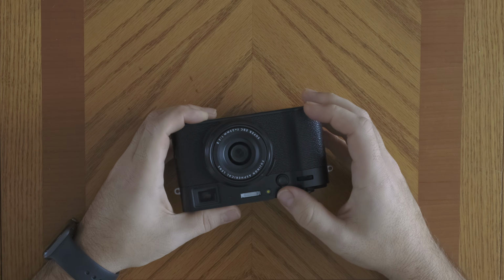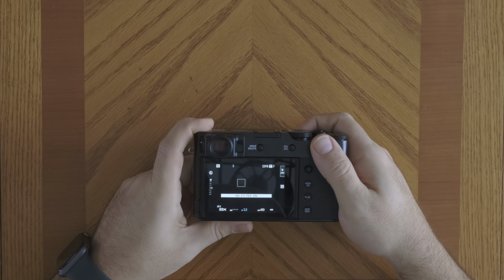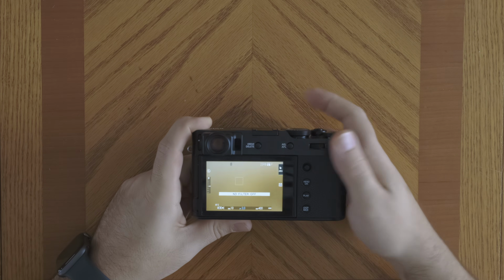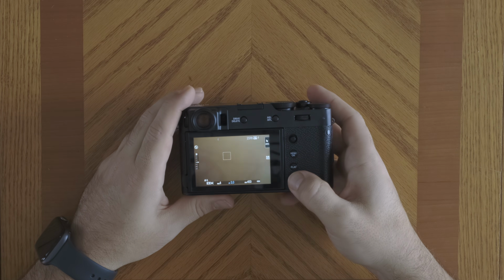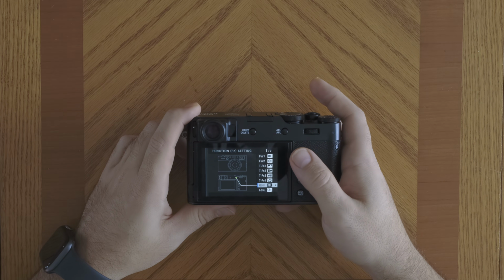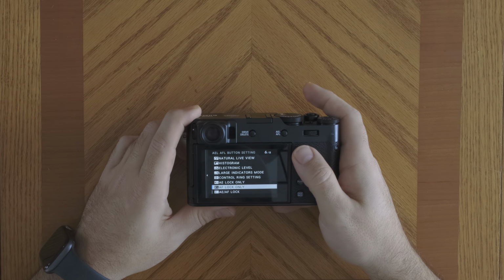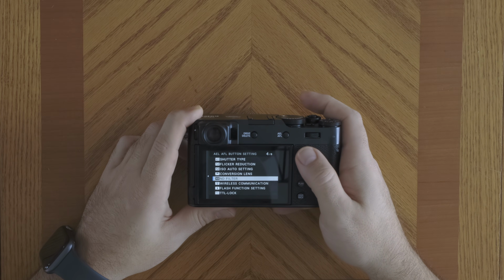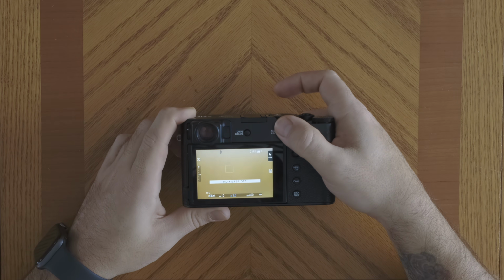Fuji Guys - FUJIFILM X100V - Built-In ND Filter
Fuji Guy Francis outlines the built-in ND filter feature of the Fujifilm X100V.

U.S.A.